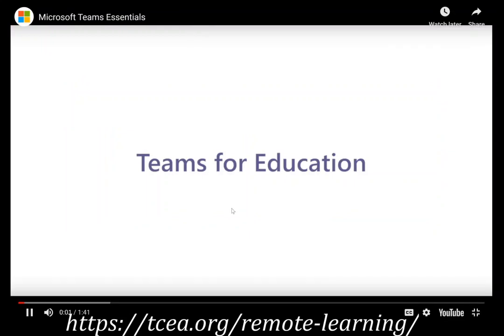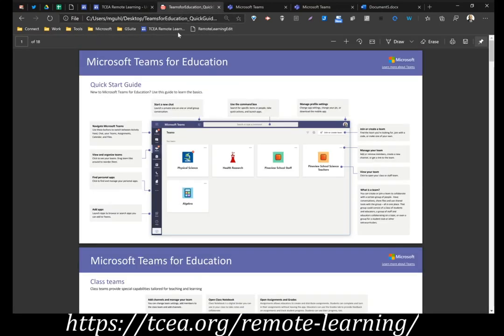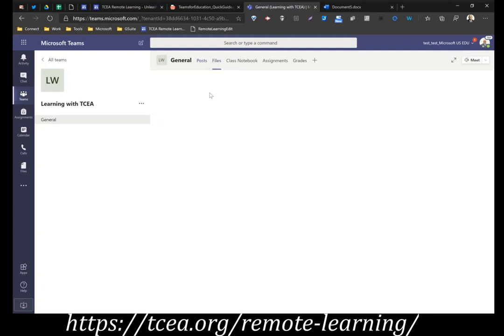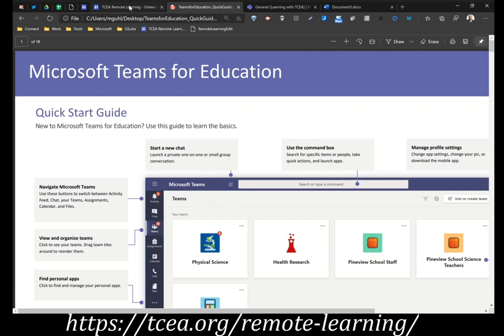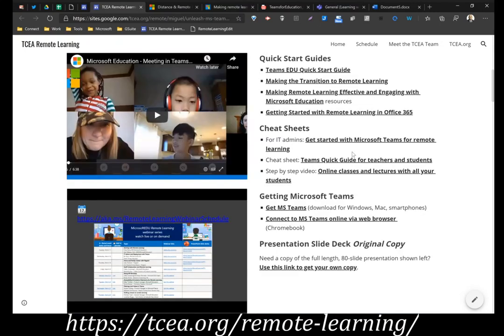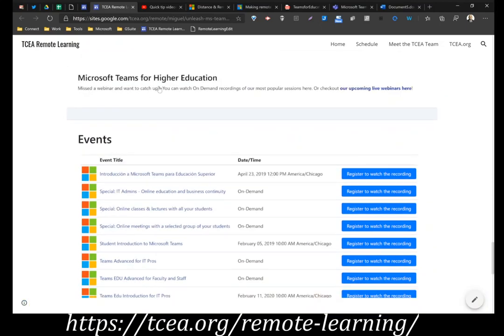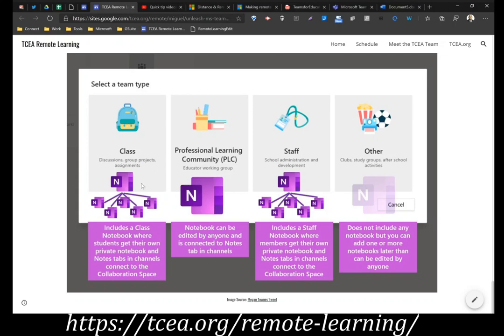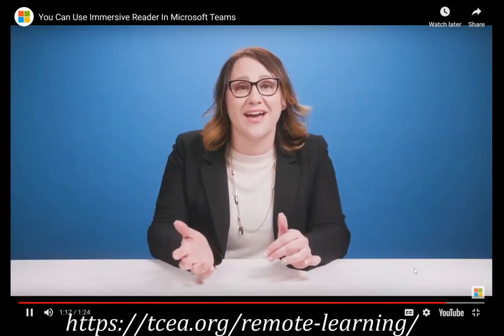Unleash Microsoft Teams for Teaching and Learning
Wish you had a virtual classroom, digital assistant, and shared space? MS Teams, OneNote, Wakelet, and Flipgrid are powerful tools that make teaching and learning easier.